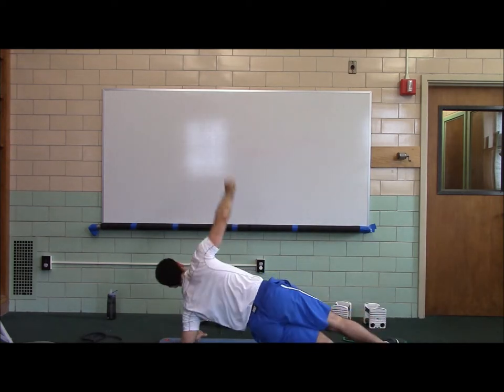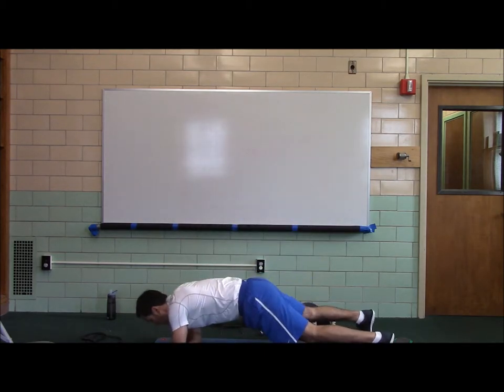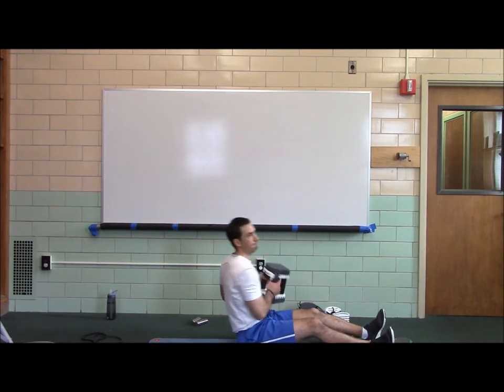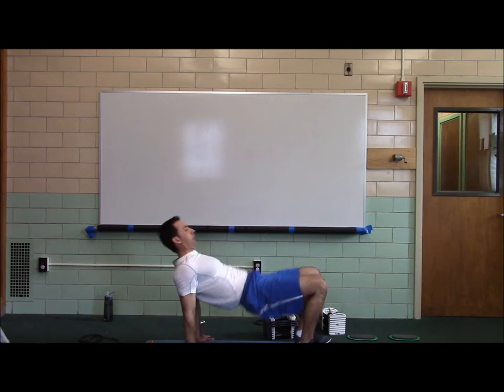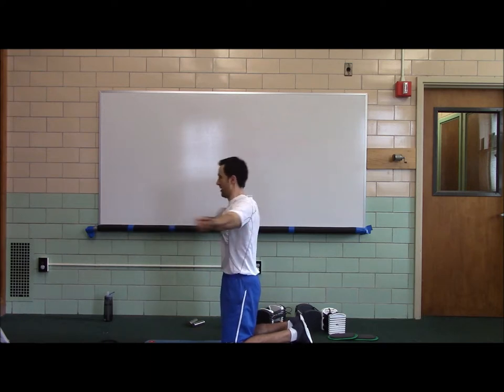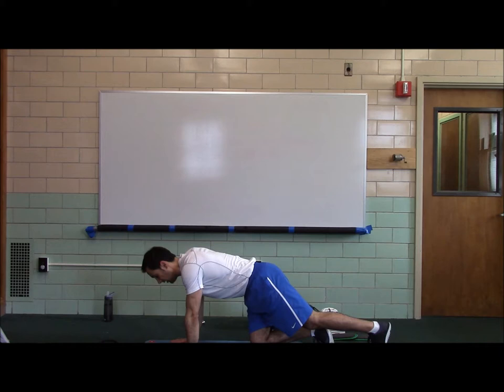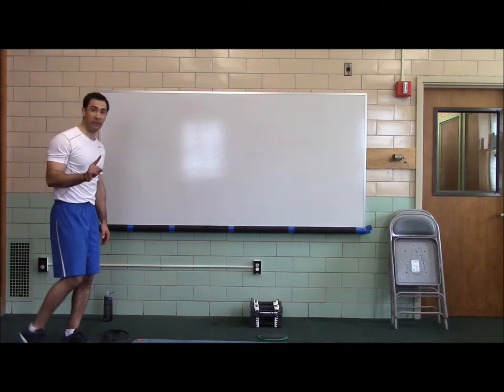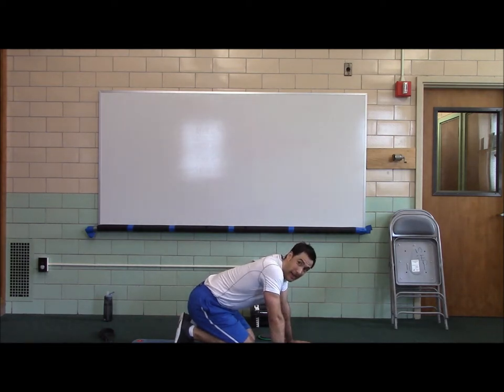2015, CYBBC, P4, Challenge Workout #4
Quick Movement Prep: 5min (50:10)
1. Side-Lying Windmill x6e
2. ½ Kneeling Hip Flexor Mobes @ Wall x8e
3. Quadruped Opposites x8e
4. 3-Way Flat Ankle Mobes x5e
5. Spider Lunge x5e

Full Movement Prep: 10min (50:10)
1. Side-Lying Windmill x6e
2. Facing Wall Slides x8
3. ½ Kneeling Hip Flexor Mobes @ Wall x8e
4. Quadruped Opposites x8e
5. 3-Way Flat Ankle Mobes x5e
6. Bent-Knee Side Bridge w/ Hip Abduction x6e
7. Spider Lunge x5e
8. Inverted Hamstring x5e
9. Inchworm x6
10. Alt. Lateral Lunge w/ Overhead Reach x5e

Strength: complete 7 course workout & post Burpee Finish Time (G=less than 5min); 25-45%BW.

Course 1: Love Handles & Rotator Cuffs aka Cocktails and Appetizers
A1. A1. Low Plank T’s x8e  Max effort in 5min (4:1)
A2. DB Bent-Over External Rotation x10

Course 2: Guts & Butts aka Soup
B1. Supine SL Hip Crossover x10e  Max effort in 5min (4:1)
B2. BK-Backside Bridge x15

Course 3: Abs & Shoulders aka Salad
C1. High Plank Squat Thrusts x15  Max effort in 5min (4:1)
C2. Tall Kneeling Band Pull Apart x15

Course 4: Sexy Traps & Sexy Six Pack aka Entrée #1 - Seafood D1. DB Hang Jump Shrug x3  Max effort in 5min (4:1)
D2. DB Reverse Crunch x10

Course 5: Go Muscles & Show Muscles #1 aka Entrée #2 – Chicken
E1. Band RDL x6  Max effort in 5min (4:1)
E2. Archer Push Ups x5e

Course 6: Show Muscles & Go Muscles #2 aka Entrée #3 – Meat
F1. DB 1-Leg Squat w/ Lateral Slide x5e Max effort in 5min (4:1)
F2. Band Bent-Over Row x5

Course 7: Are you kidding me finisher aka Dessert aka you probably should of passed
G1. Burpee to Surf x20e  Finish AFAP; Post Time to FB

Static Stretch W-C Series (5min) – 15:5
Forward Bend,
Deep Squat
Deep Squat R/L Arm to Sky
Stride Back R/L
Stride Back w/ T-Spine Rot. Raise R/L
½ Kneeling Tricep Pull, R/L
Childs Pose C/R/L
Seated Shoulder Sit & Reach
Supine on Roller, “W” Pec Stretch